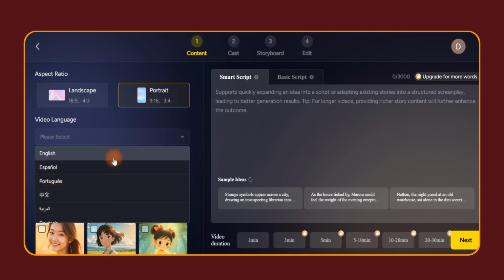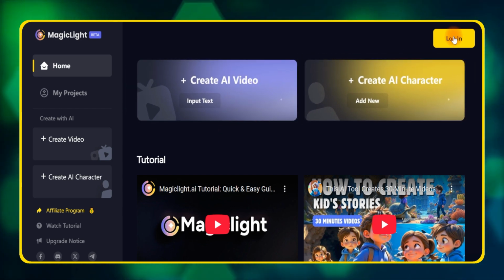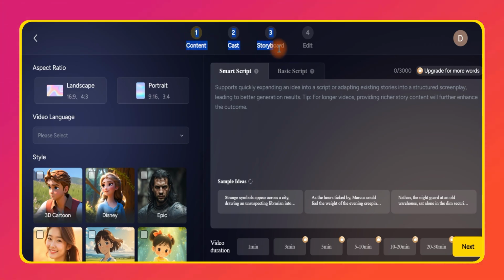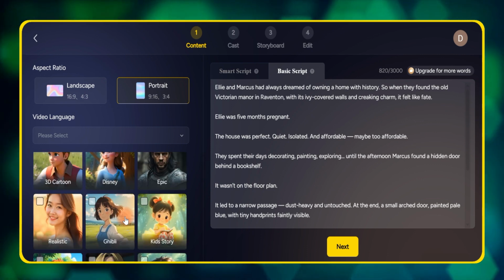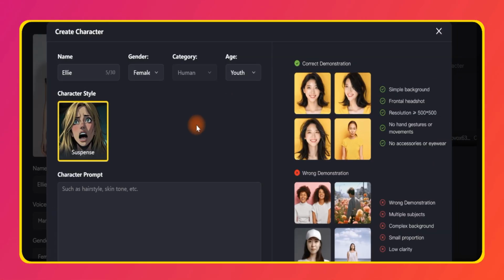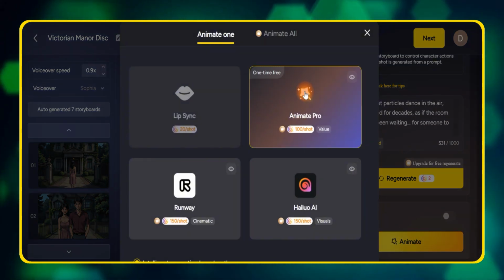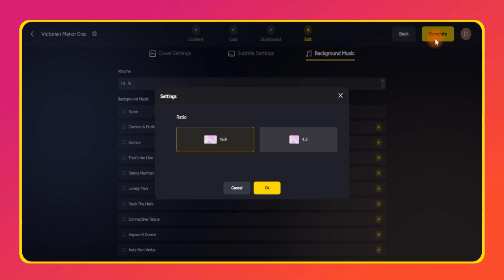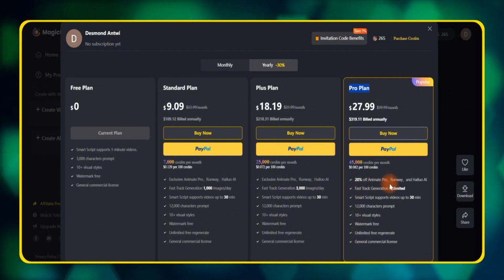How To Make Faceless YouTube Videos Using AI (FULL TUTORIAL)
In this video am going to show how to make faceless youtube videos using AI.
Want to make long-form videos in minutes using AI? In this step-by-step tutorial, I'll show you how to create stunning 30-minute AI-generated videos with Magic Light AI — no editing skills required!

🎬 Whether you're a content creator, educator, or entrepreneur, this tool will save you hours of work and help you generate high-quality videos for YouTube, TikTok, courses, or social media.

🧠 Perfect for:
• Faceless YouTube channels
• Educational content
• Storytelling videos
• Meditation & podcast-style videos
• and more!

💡 BONUS: I’ll also share tips to optimize your videos for better engagement and monetization.